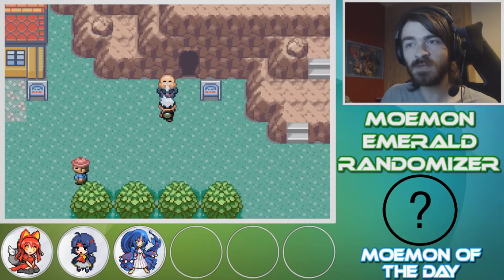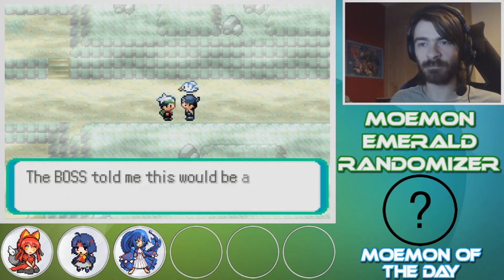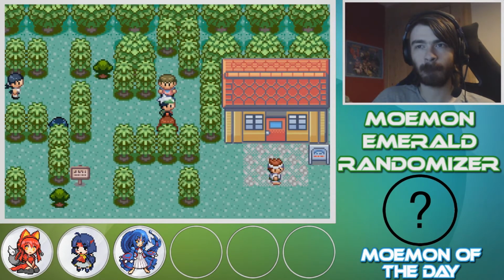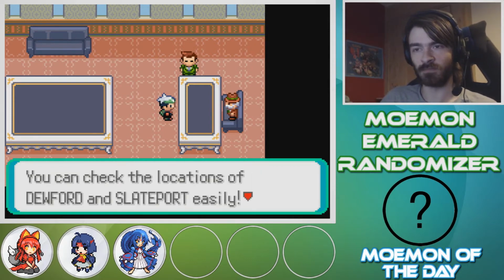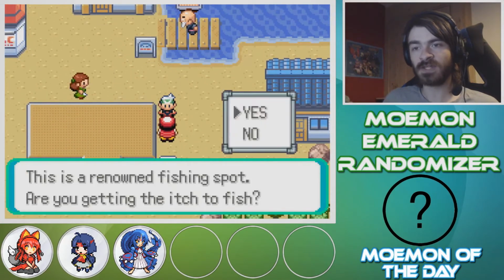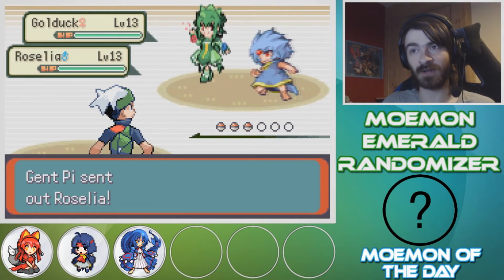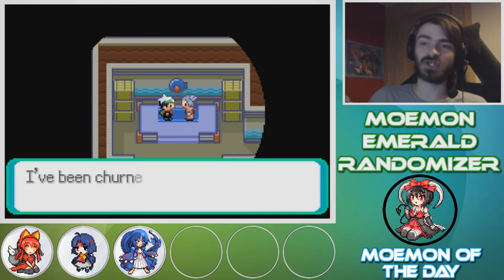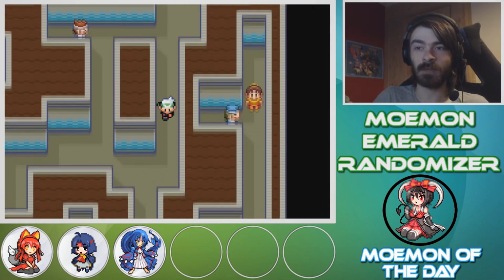Pokemon Moemon Emerald Randomizer Part 5: To Dewford Gym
Oh no. The pattern.. maybe the prophecy isn't true after all...